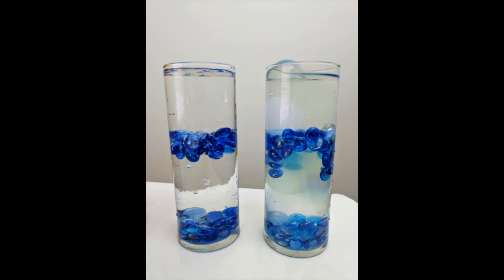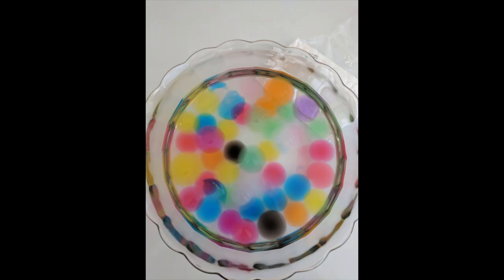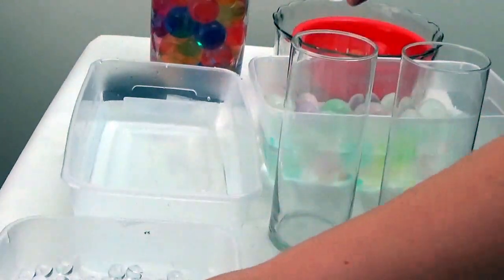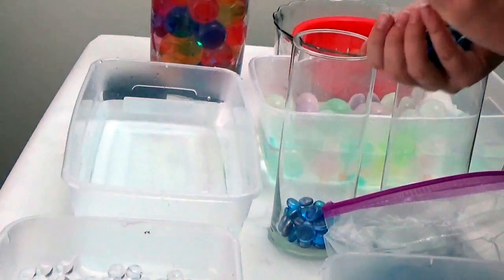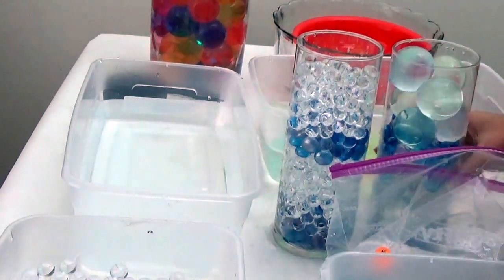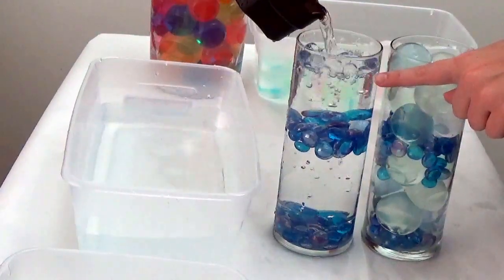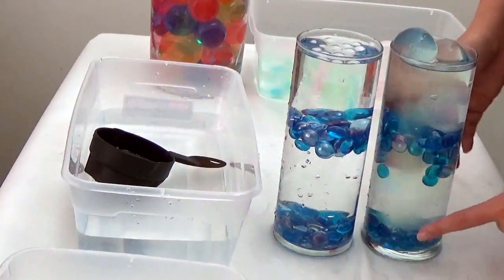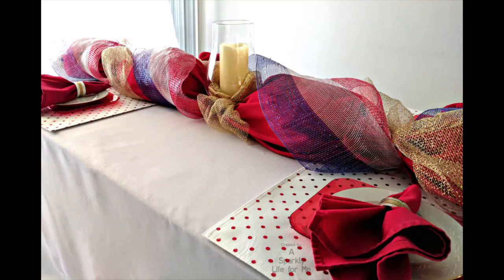Dragon Ball Water Gel Beads vs Regular Gel Water Beads | Submerged Centerpieces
This is part 2 of my intro to dragon ball water gel beads mini series! Today we explore how dragon ball water gel beads compare to the regular sized counterparts.

More videos with variations on cool centerpieces to try with these new dragon ball water gel beads are coming soon!

So how will you use dragon ball water gel beads in your home decor?

Don’t forget to share your latest table designs, DIY projects, and creations with me! tag me on my new Instagram account - @ASparklyLifeForMe or with ASparklyLife . I can’t wait to see what you are making this year!

Want to see more home table designs from my challenge? Be sure to check out the blog and see what’s new:

Are you more of a Twitter fan? I'm there too!